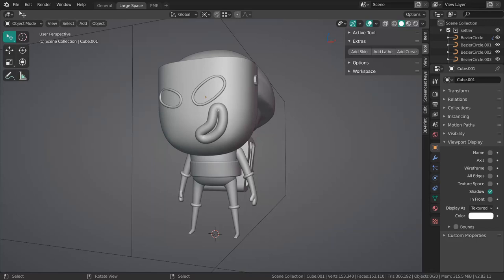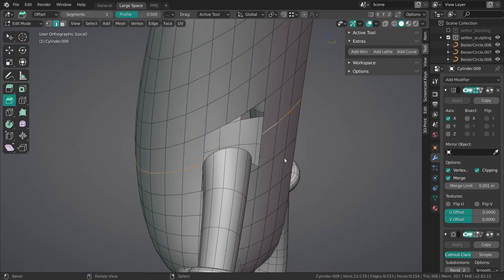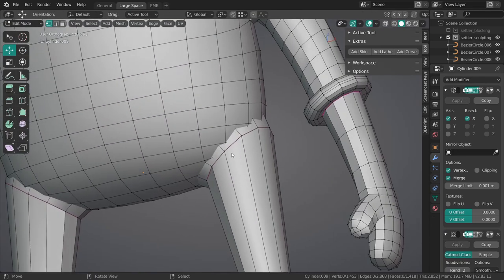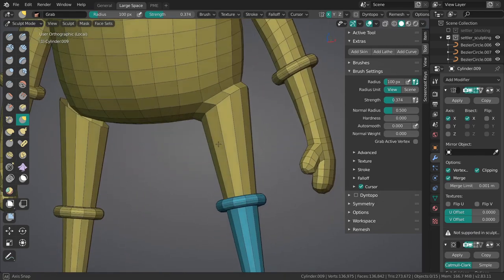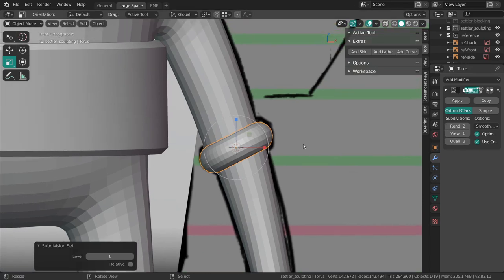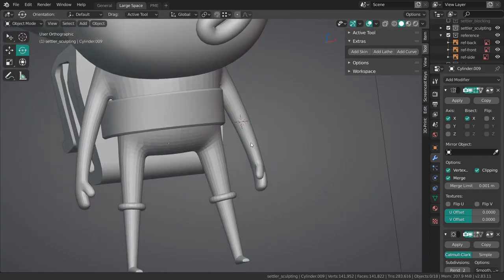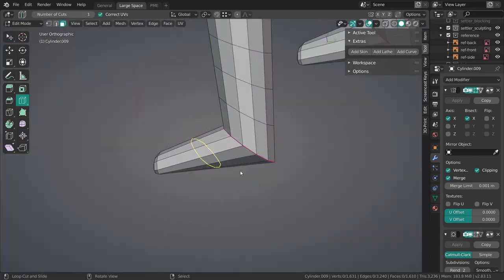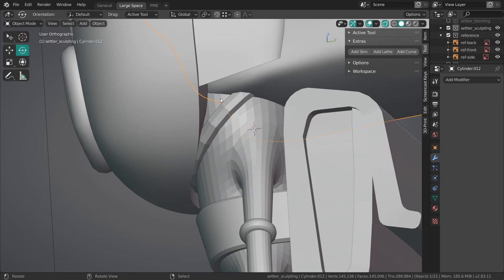Settlers - Character Sculpting Part 1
This video is part of the Settlers project. A collection of free characters, environments and animated scenes FREE to download